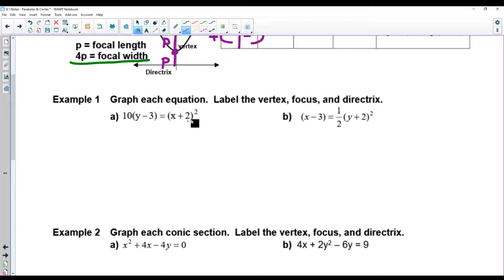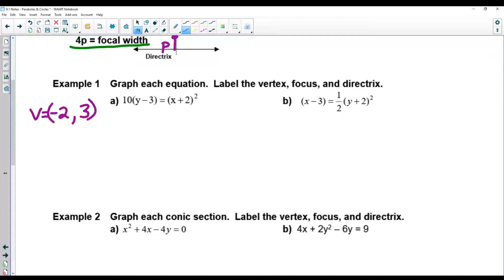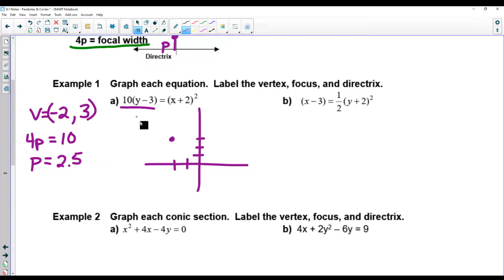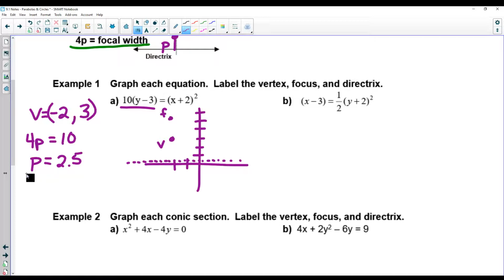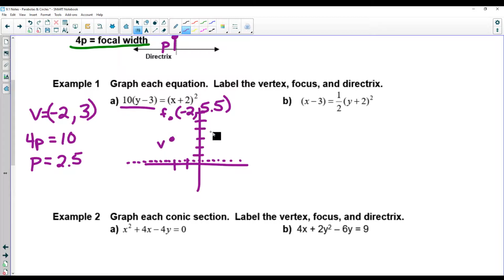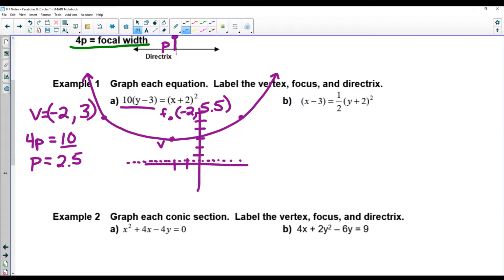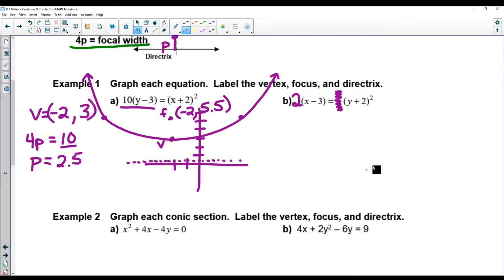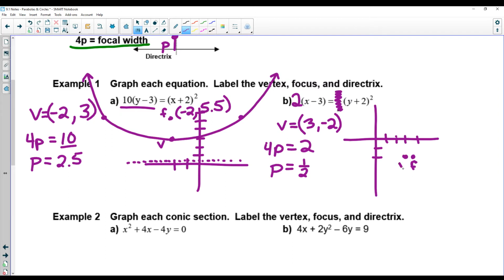Graphing Parabolas - Examples